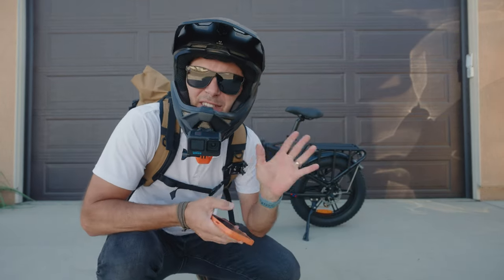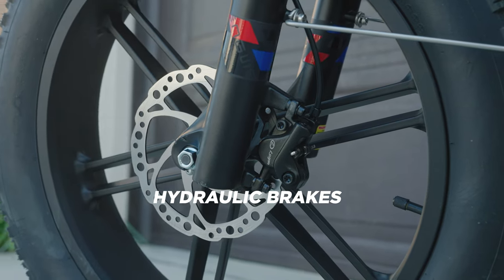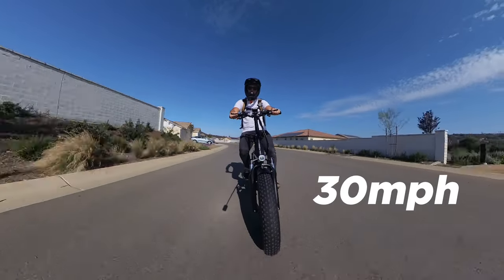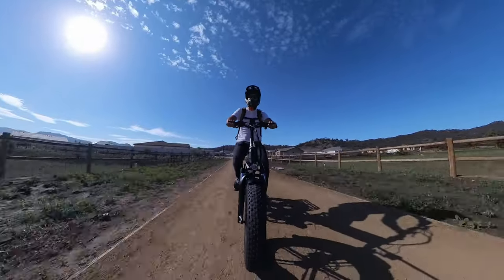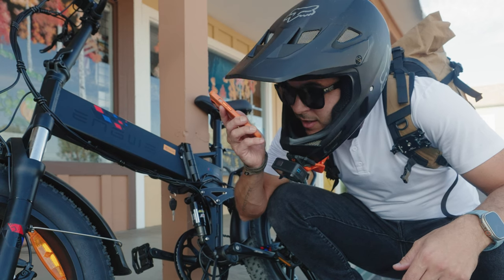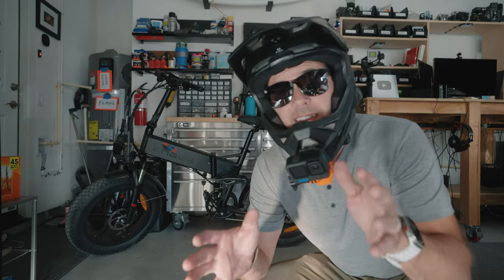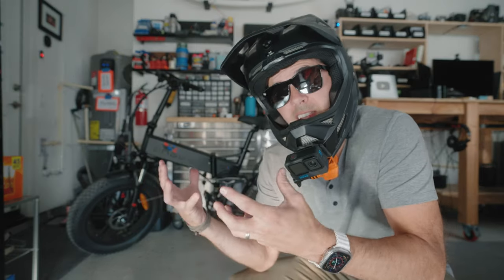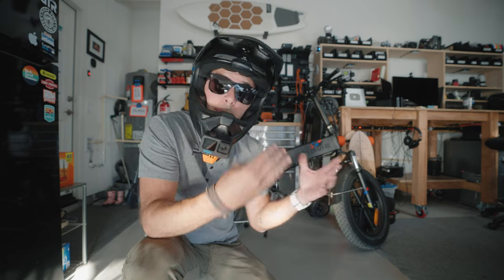My New Favorite EBIKE of 2022 - Engwe Engine Pro FULL REVIEW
CHAPTERS:
00:00 - Intro